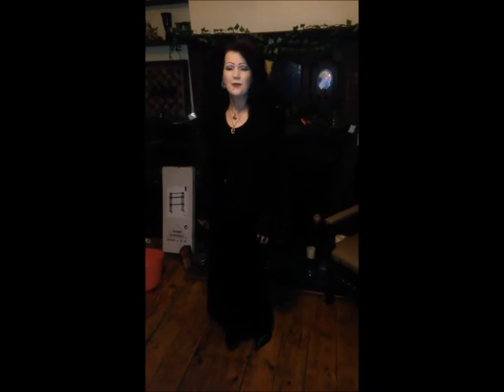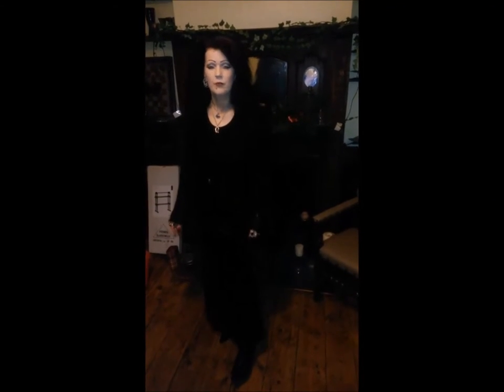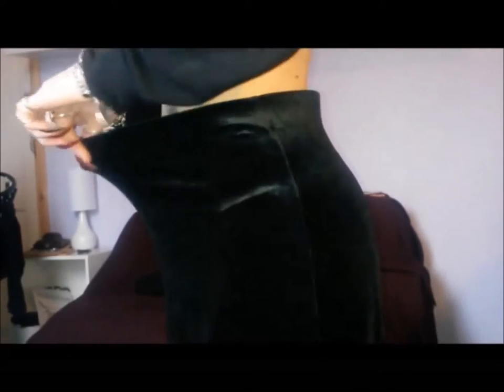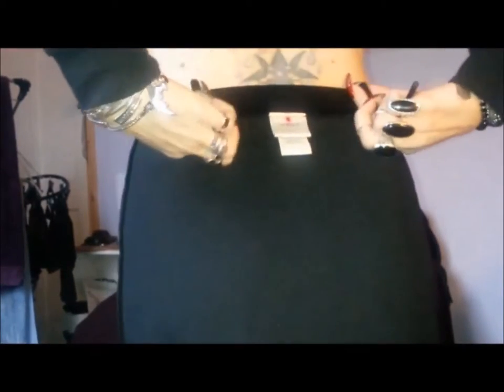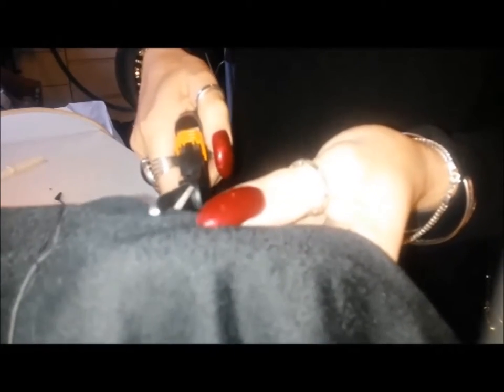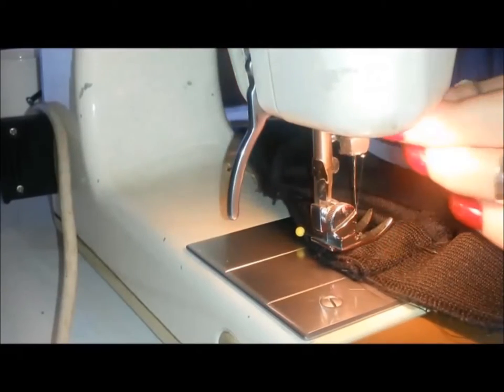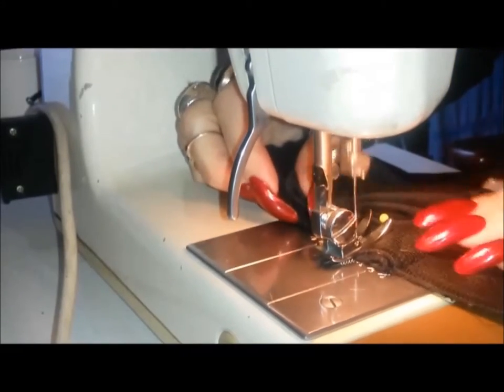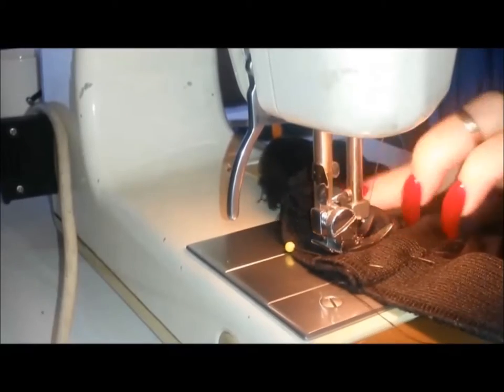Outfit of the night & simple waistband alteration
I bought a lovely skirt in a charity shop. I knew it would sag around the waist, but it was too nice to leave. In this video I explain how to alter a simple 'flat elastic' waistband